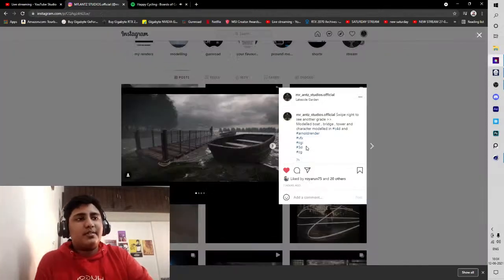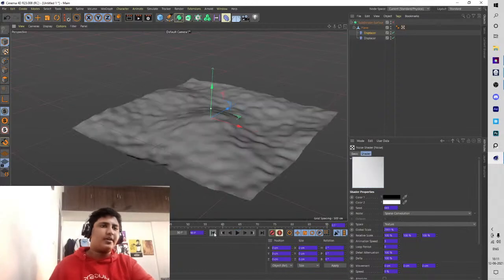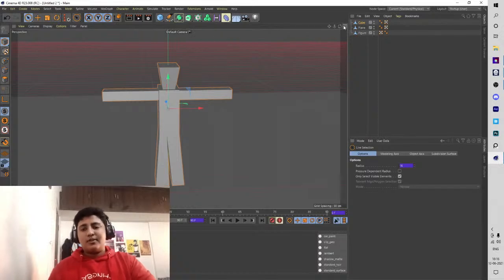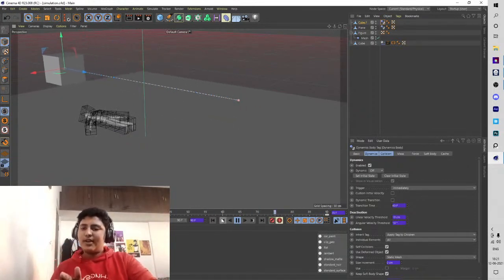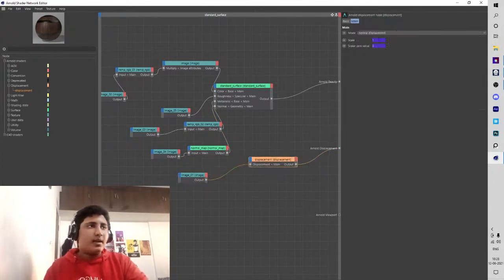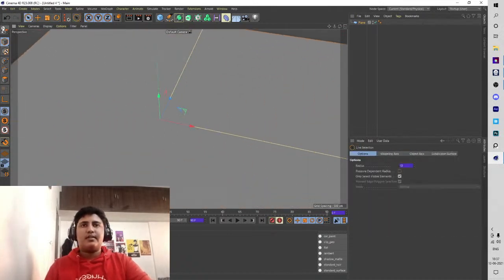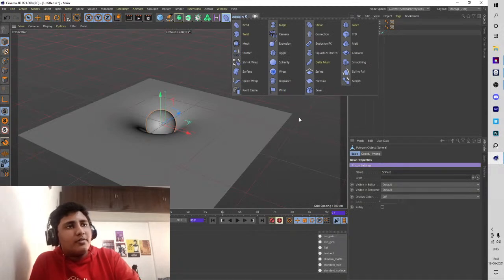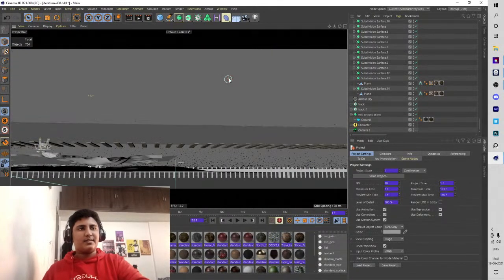Tricks and tips with Mr.Antz || mr.antz studios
What's in this video ???
CHAPTERS
intoduction- 0:00
alternate breakdown- 1:05
ocean object- 6:05
simualte even million polygons as soft body simulation
with some tricky hacks- 13:02
introduction to pbr texturing- 24:21
unreal engine talks- 31:00
collision deformer- 36:00
project breakdown to conclusion - 41:28